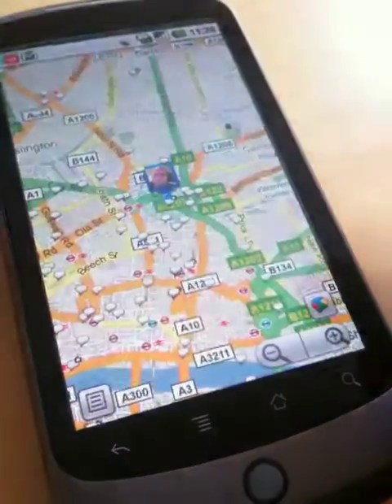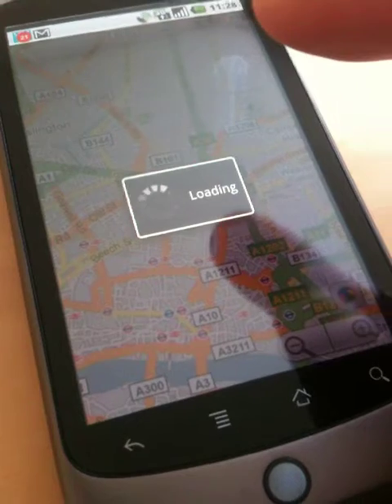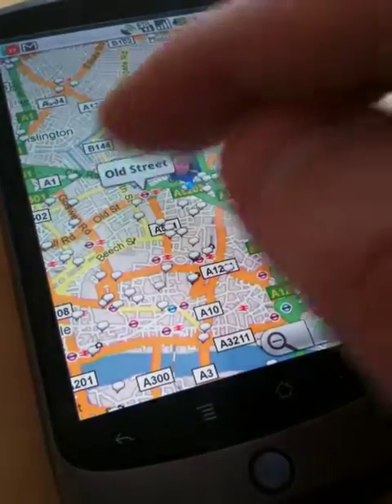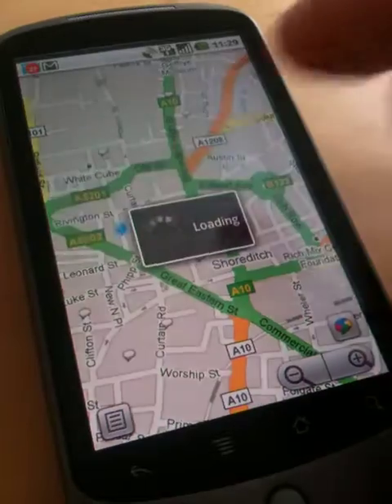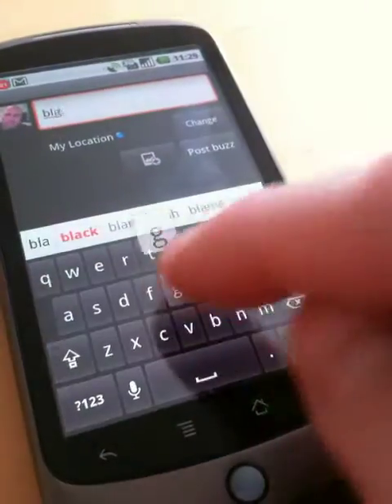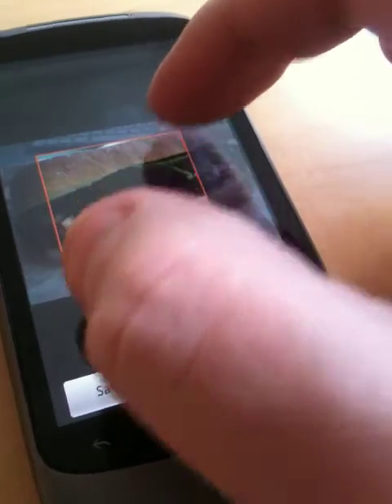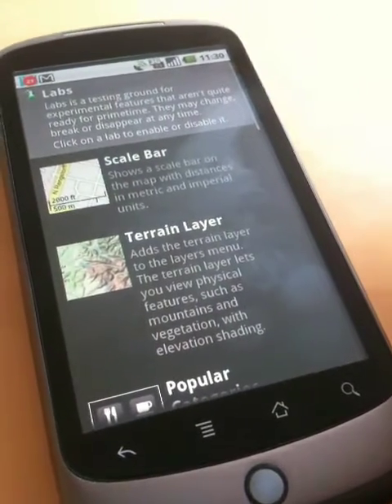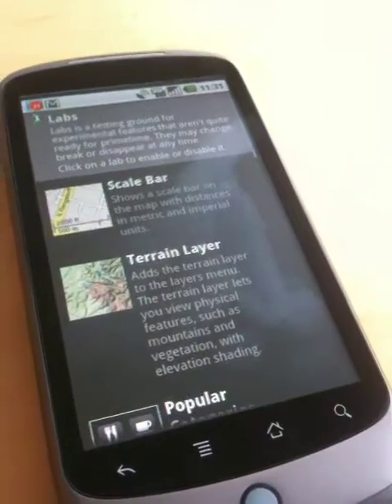Google Buzz, on google maps / android / nexus one (& labs)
Google buzz is now on mobile google maps on android (also on iPhone - though I can't find it on mine, suspect I need to update something).  This was an update to v4.0.0 via the android market, the notification was there this morning, and I installed it on my train into work.  Here's a quick walk though.

Also i discovered labs is there now too. (though maybe i just had not noticed it before.)